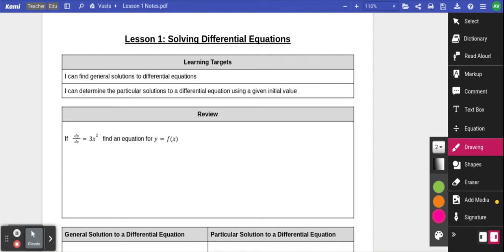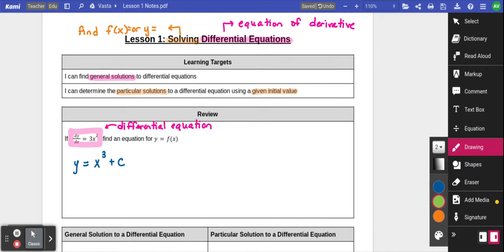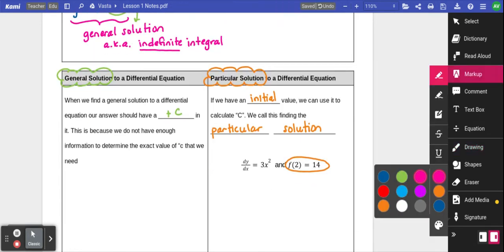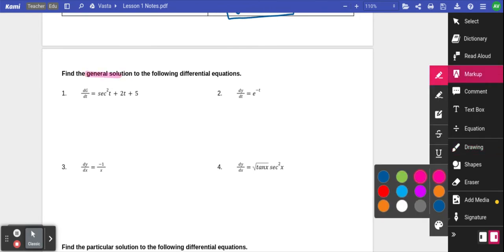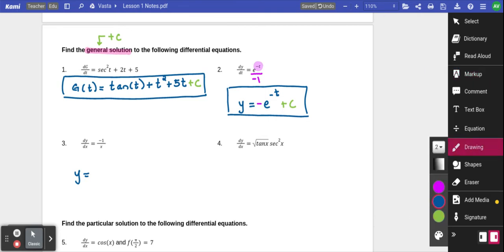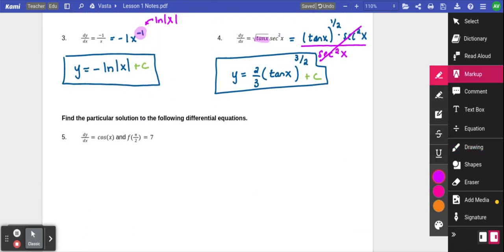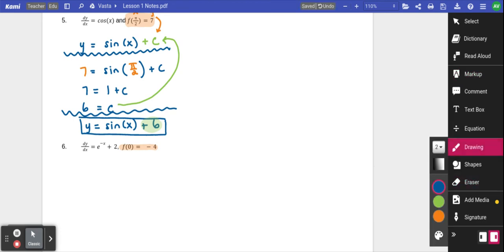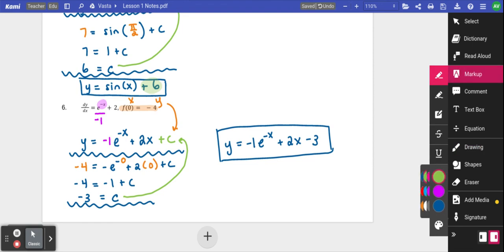AP Calculus AB Lesson 7.1 Video 2021-2022.pdf